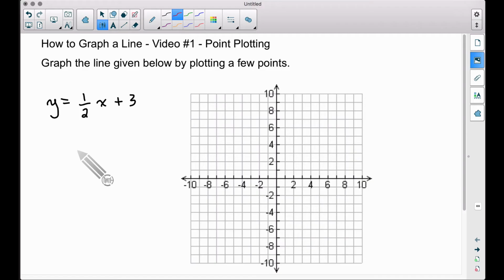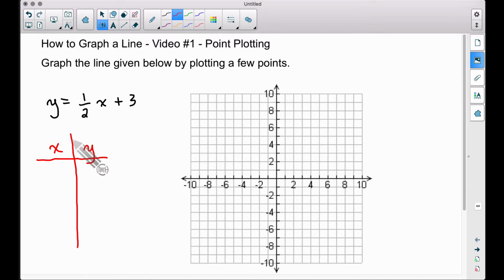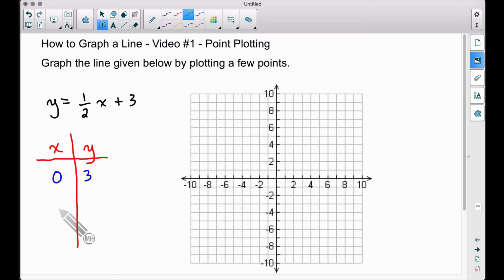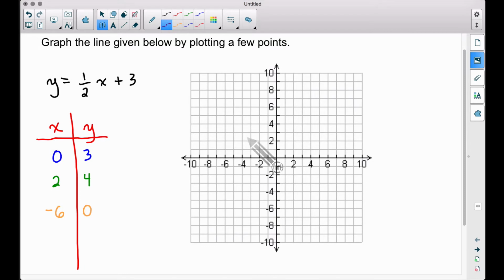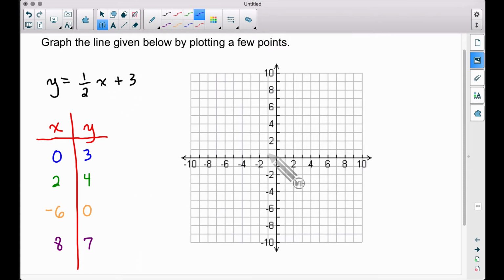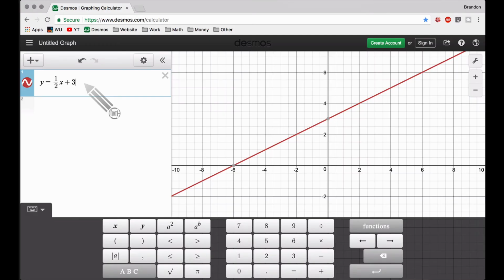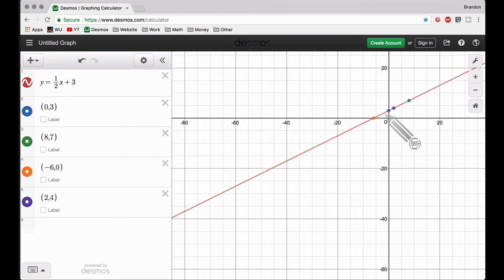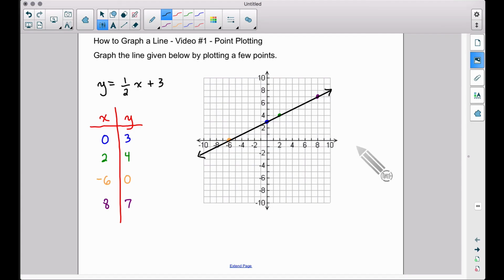Graphing A Line - Video #1 - Point Plotting